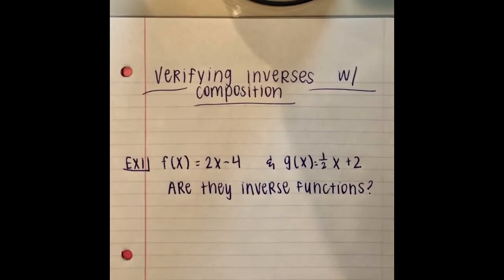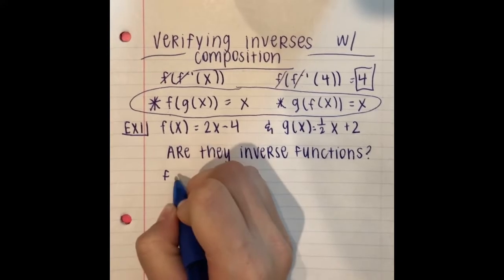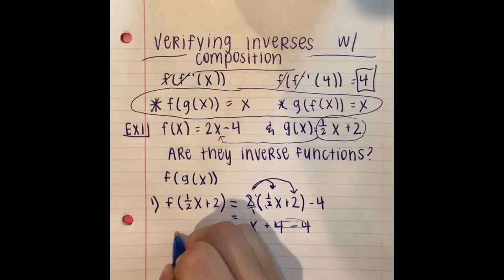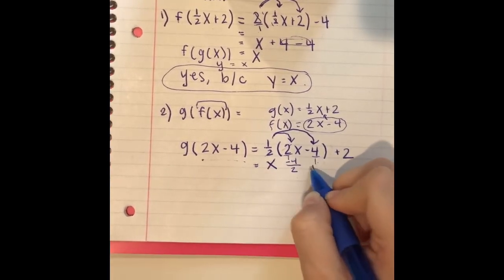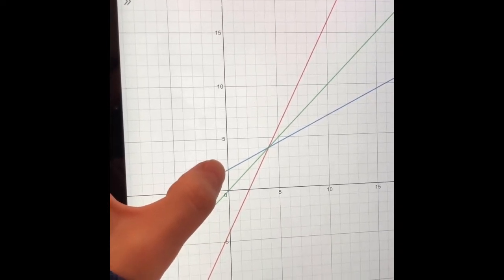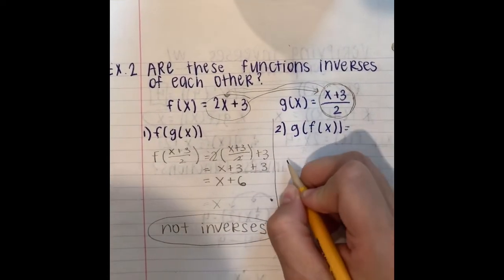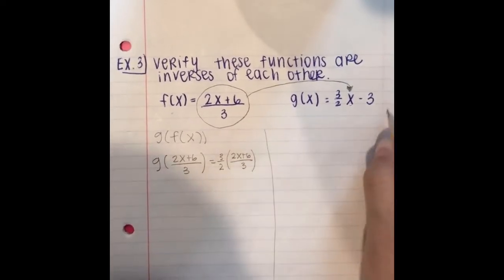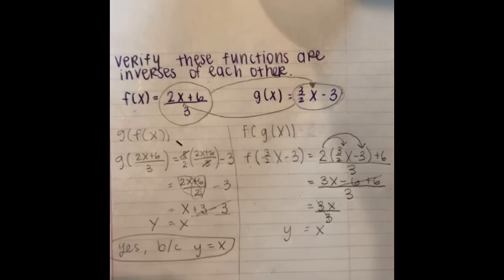Verifying inverses with composition